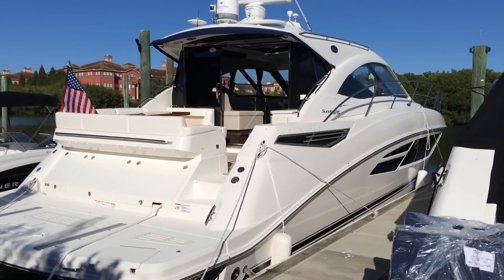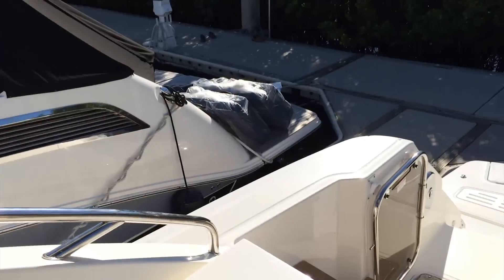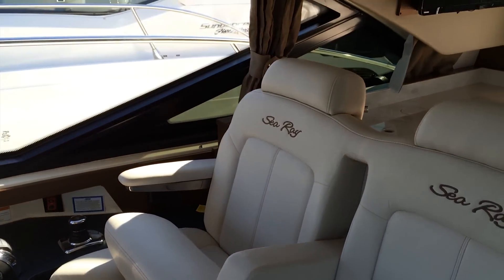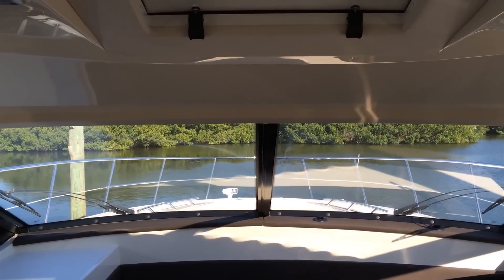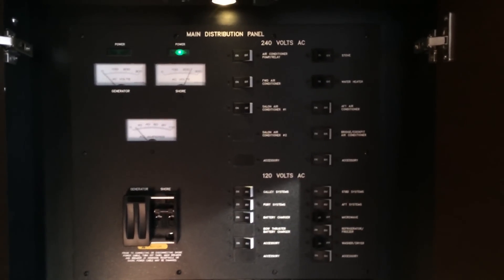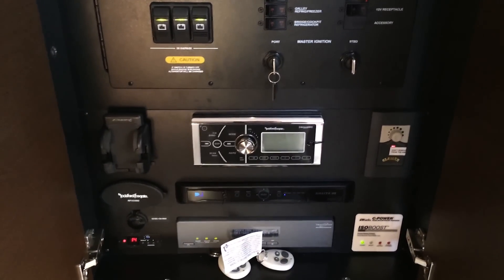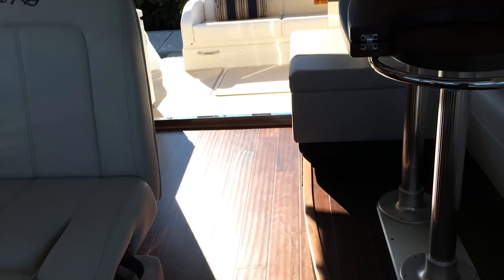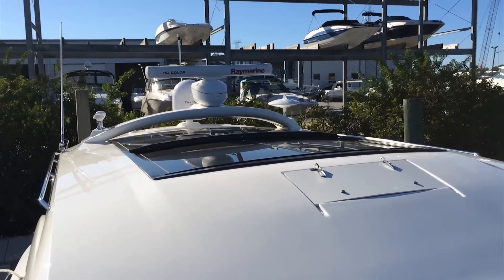2014 Sea Ray 510 Sundancer Walkthrough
A walk-through of the stunning Sea Ray 510 Sundancer that is currently for sale at MarineMax Clearwater.

The 510 Sundancer features large hull windows and graceful hull & deck lines, an enclosed cockpit Sunroom with two retractable sunroofs and a pivoting double helm seat for enhanced sociability. The mid master indulges owners with new fabric and finish packages, and separate head and shower co
mpartments. A gourmet galley and plush sofa round out the rewards in the main cabin in an naturally lit atrium type environment.

Key Features:
Optional Zeus® propulsion with helm joystick & Skyhook® station keeper
Climate-controlled cockpit sunroom
Fiberglass hardtop w/pneumatic sunroof
Standard generator with sound shield.
Ultraleather™ standard on all interior seating
Sony® stereo with CD player and iPod® connector.
Standard LCD flatscreen TV with DVD in salon.

About MarineMax:
As the largest boat retailer in the United States, MarineMax is proud to bring you the top brands in boating nationwide! Our brands include Sea Ray, Azimut Yachts, Boston Whaler, Harris FloteBote Pontoons, Hatteras, Meridian Yachts, Nautique, Cabo Yachts, Sailfish, Scarab, Grady-White, Scout, Malibu, Axis Wake Research, Crest Pontoons, Aquila Power Catamarans, and many other new and used boats from various other manufacturers.

MarineMax is the world’s largest stocking yacht dealer with exceptional product lines chosen for their outstanding reputations. Owning a yacht from MarineMax gives you access to exclusive yachting Getaways!® and events, VIP treatment and special financial opportunities.